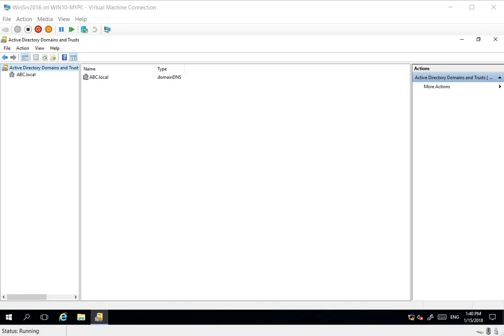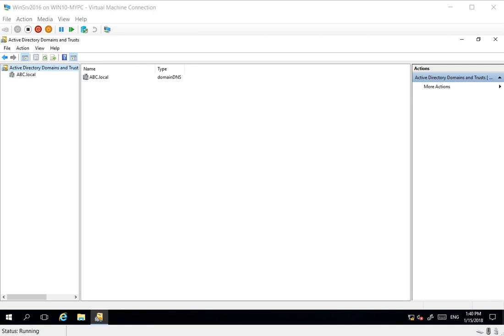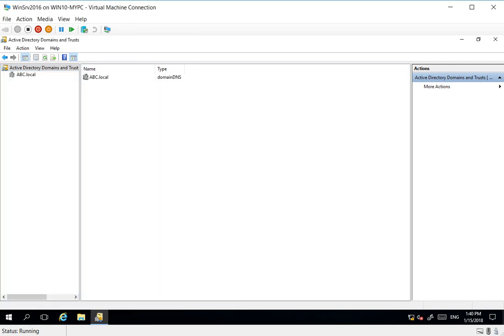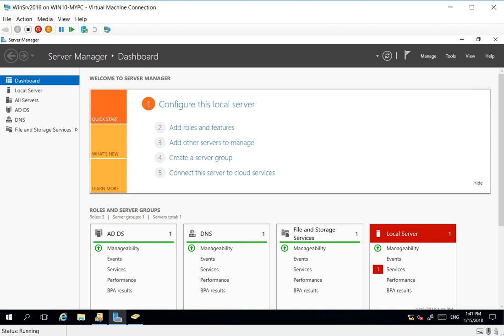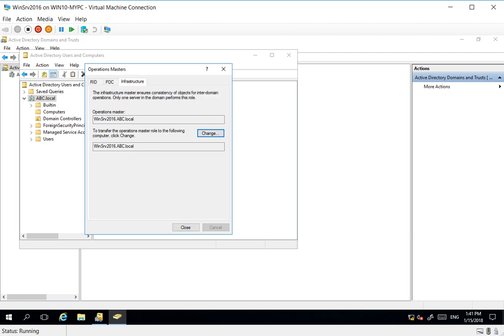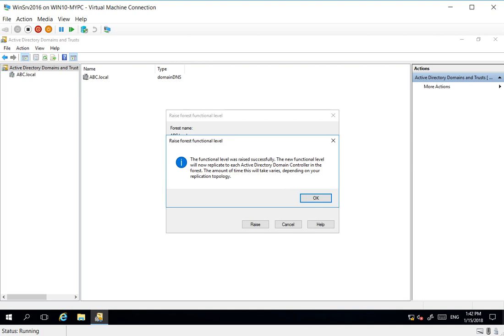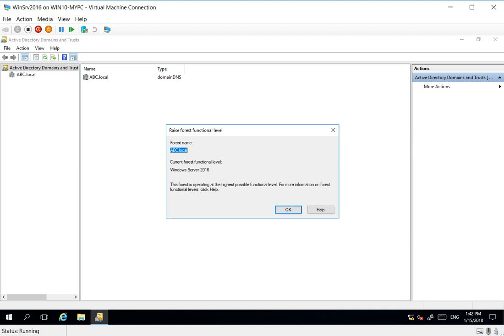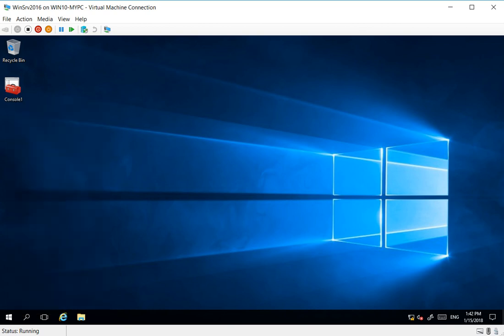Raising domain and forest functional level 2016